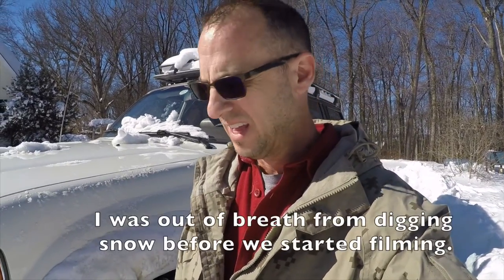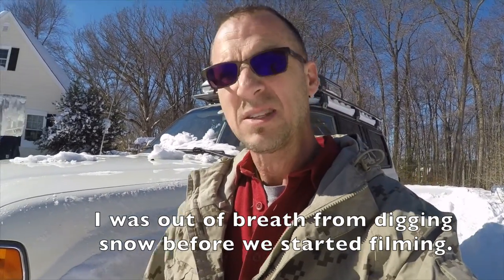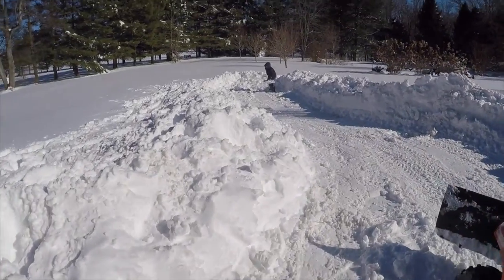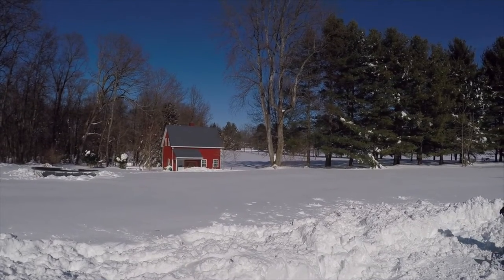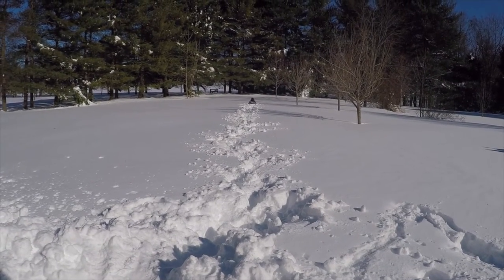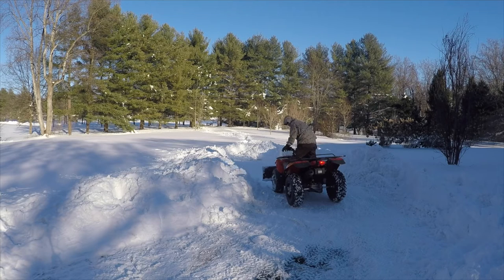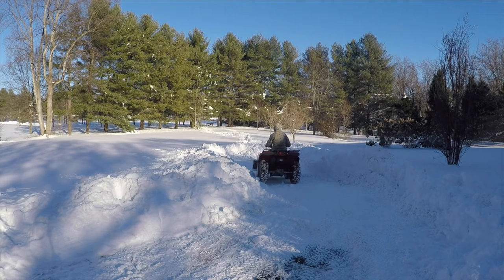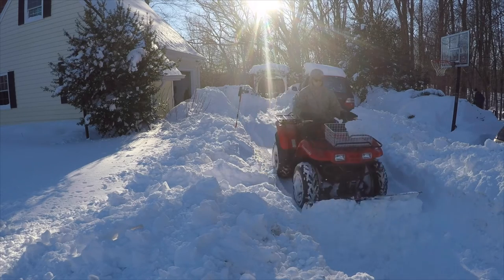Clearing the driveway Snowmagedon II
Wanted to get an update out to all the viewers and let you know how we finally got out!  Good friend came to the rescue and the driveway was finally cleared.  He had also cleared the country road that comes down to us from the highway.  Now if we could just get all this snow to melt...!